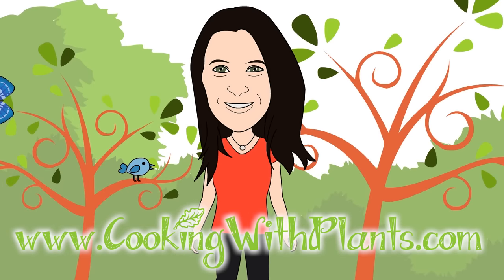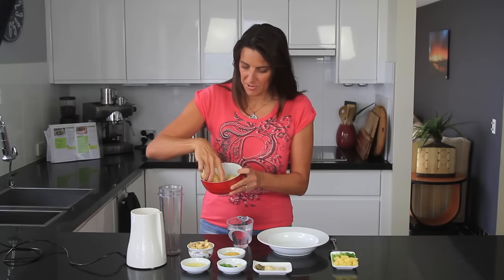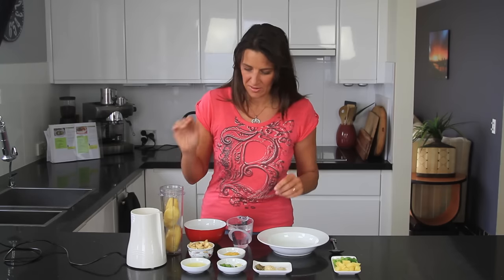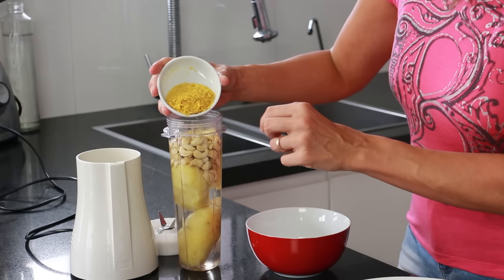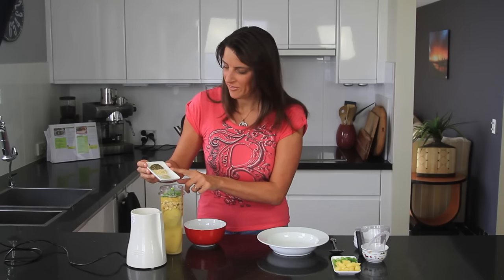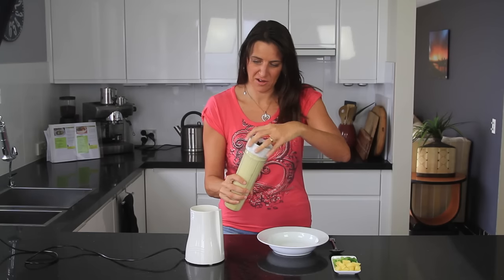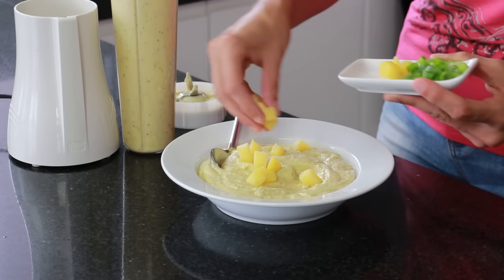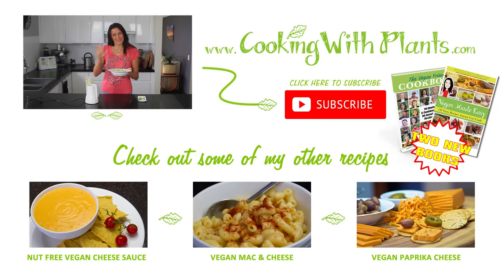Dairy Free Creamy Potato Soup - Easy Blender Recipe!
This easy creamy potato soup is dairy free and can be made in the blender in just minutes. The perfect on the run vegan recipe! 100% plant based and so simple to make, this is ideal for a quick lunch or a simple dinner for one.

Enjoy xx